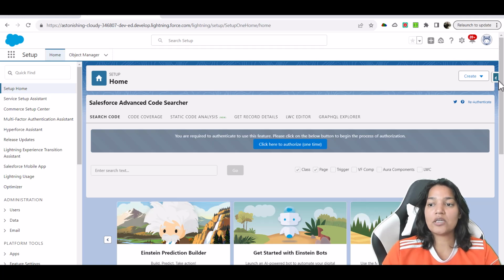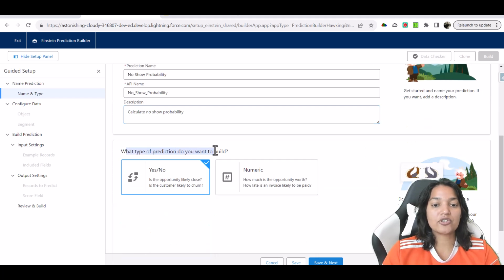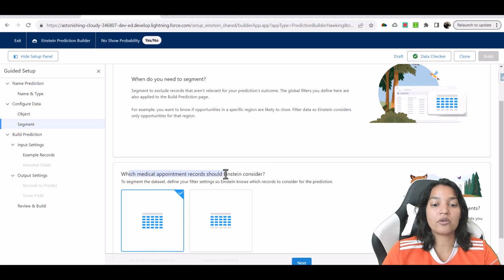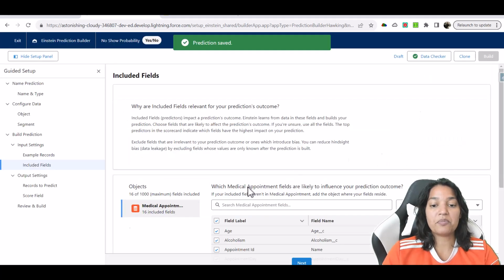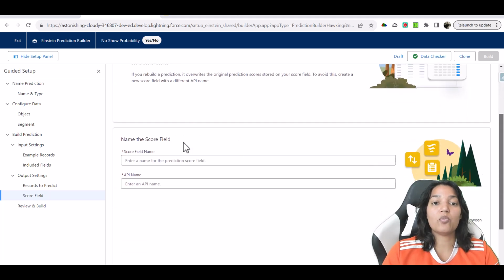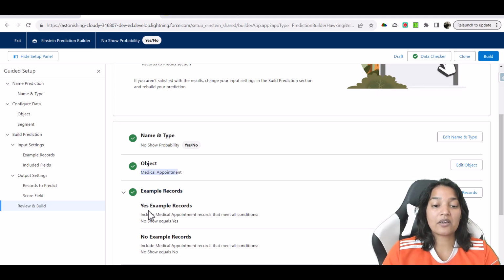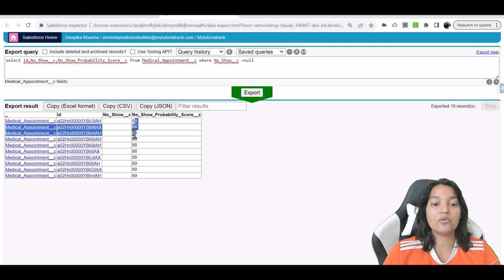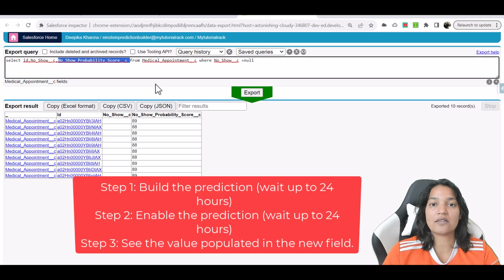Salesforce AI Associate Certification : Einstein Prediction Builder in Action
Welcome to our comprehensive Salesforce AI Associate Certification Preparation Course! In this video, we'll guide you through all the essential concepts and topics to help you pass the Salesforce AI Associate certification exam with confidence.

Whether you're new to Salesforce AI or looking to refine your knowledge, this course covers key areas such as Einstein AI, predictive analytics, automation with AI, and much more. You'll get a deep dive into the practical application of AI within Salesforce, along with expert tips, study strategies, and insights that will set you up for success.

🔑 What You'll Learn:

Introduction to Salesforce AI and its role in CRM
Key features of Salesforce Einstein
How to leverage AI tools to drive business intelligence
Real-world use cases of AI within Salesforce
Tips for exam preparation and passing the certification on your first attempt
📝 Course Overview:

AI Fundamentals and Basics
AI in Salesforce Applications
Einstein AI and Model Building